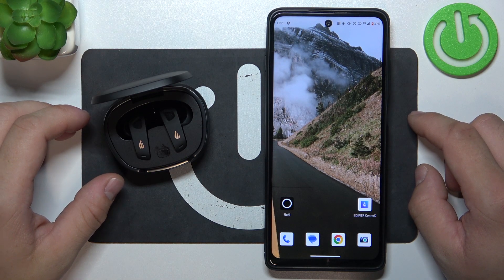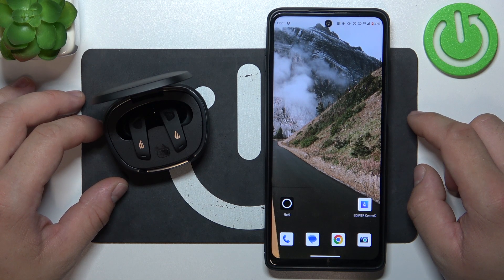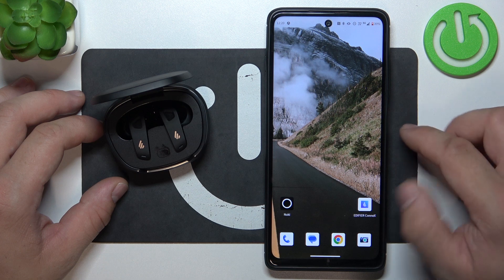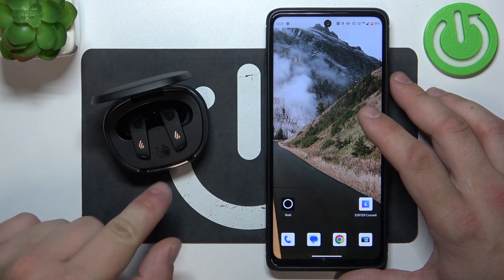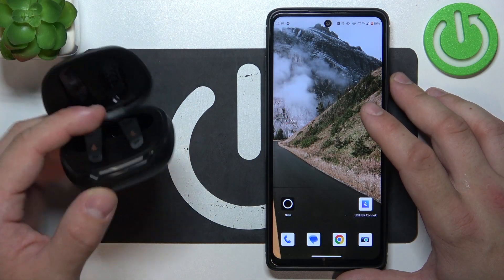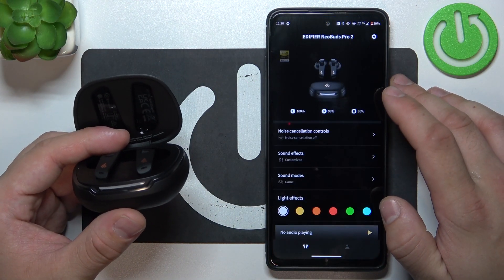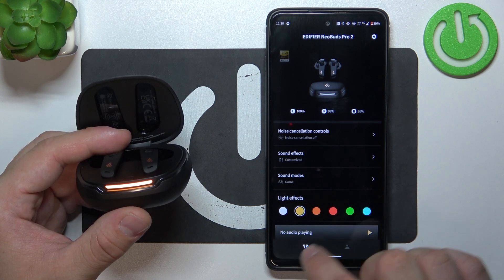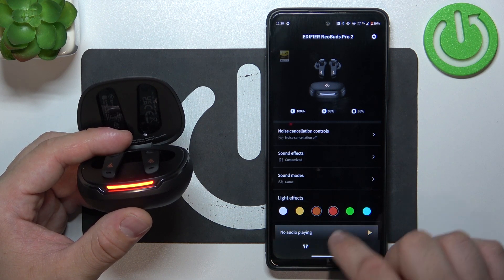How to Change Lighting Effects for Charging Case on Edifier Neobuds 2 Pro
Find out more:
This tutorial explains how to customize and change the lighting effects on the charging case of your Edifier Neobuds 2 Pro earbuds. Learn how to personalize the appearance of your charging case with different lighting options.

How do I change the lighting effects on the charging case of my Edifier Neobuds 2 Pro?
What lighting customization options are available for the Edifier Neobuds 2 Pro charging case?
Can I sync the lighting effects of the charging case with the earbuds themselves on the Edifier Neobuds 2 Pro?
How can I turn off the lighting effects on the charging case of the Edifier Neobuds 2 Pro to conserve battery?
Is there an app or special method required to change the lighting effects on the Edifier Neobuds 2 Pro charging case?